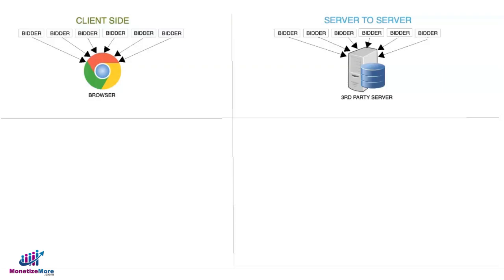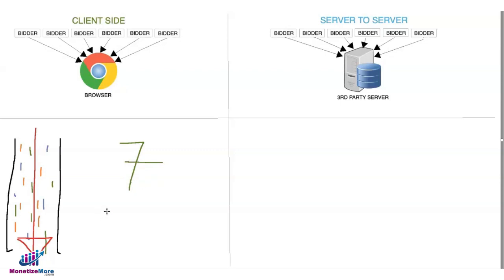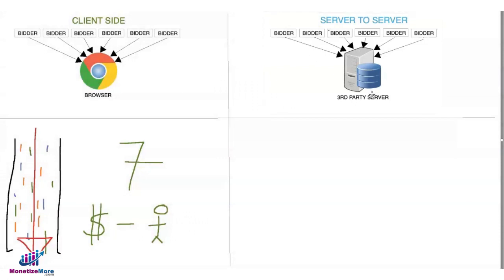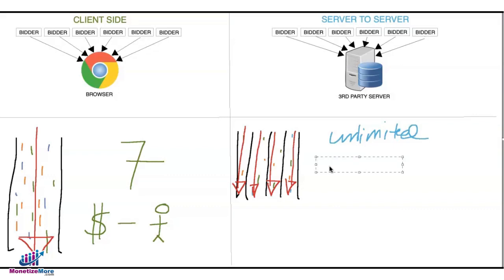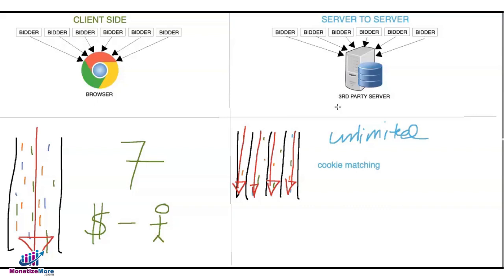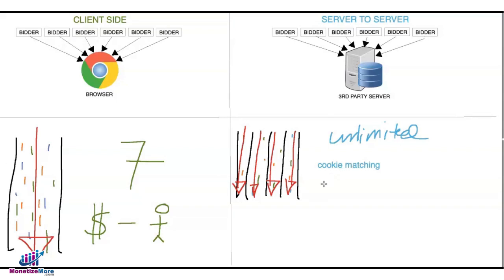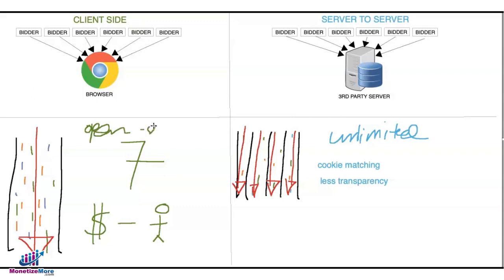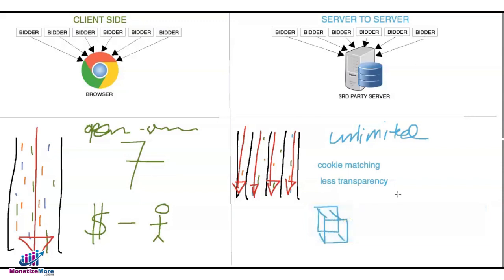Client Side vs Server To Server S2S Header Bidding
In this video we'll show you the difference between client side and server to server header bidding.